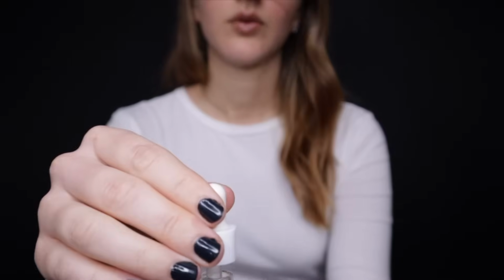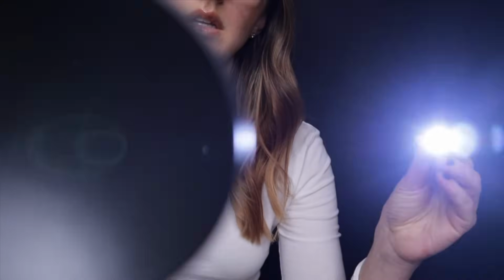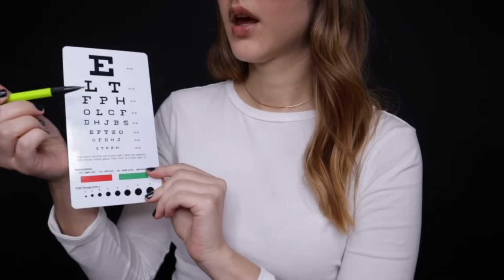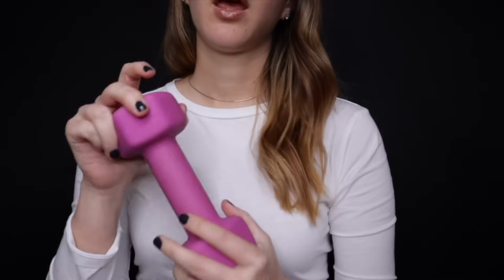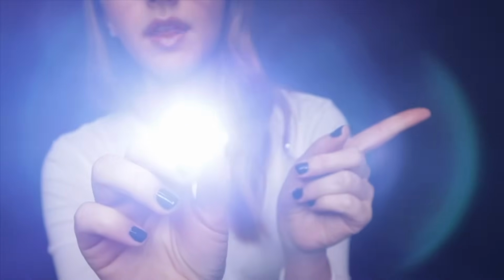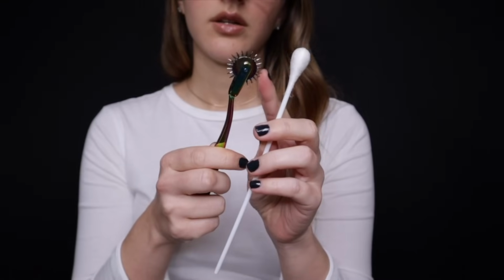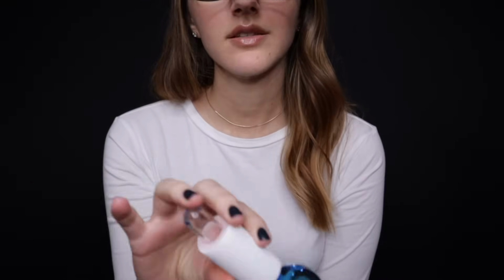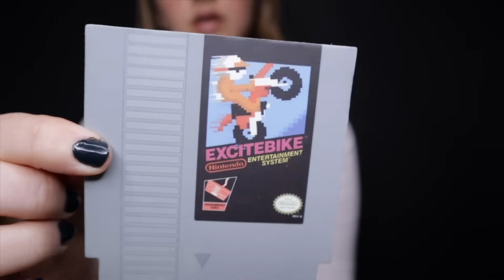ASMR Detailed Cranial Nerve Exam l Soft Spoken Medical Tests, ASMR Roleplay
In this ASMR Detailed Cranial Nerve Exam I will test your eyes, ears, sensations, and more. I hope you enjoy these soft spoken medical tests.

⚡ Channel members (thank you!) ~ Mike D, Greg F, Jean Carlo M, Eric F, Joseph913, Natan, Sam R, Samboy063, HerrRaphael
📸 GEAR
Canon EOS M50 Mark II
Shure MV7
Keychron K2
Ring Light
Rode PSA1
⏱️ Time Stamps
00:00 Welcome
02:33 Smell
04:51 Taste
06:21 Ears
09:17 Eyes
13:33 Strength
14:30 Face
15:34 Sensations
18:45 Tests